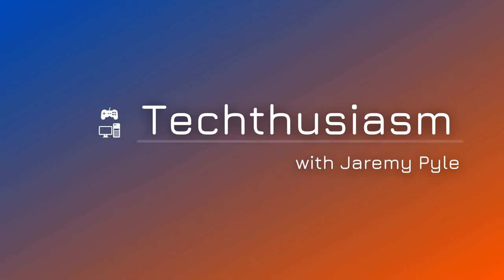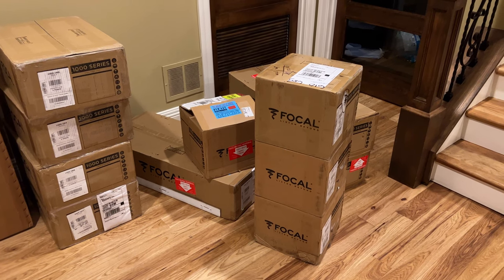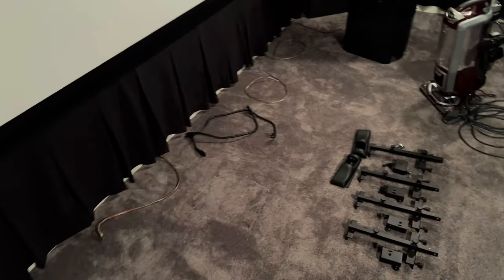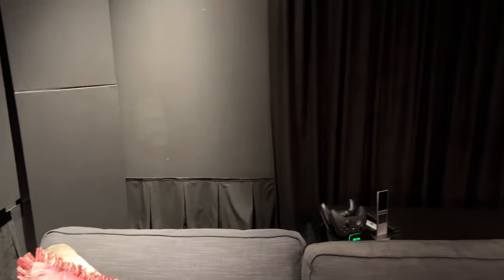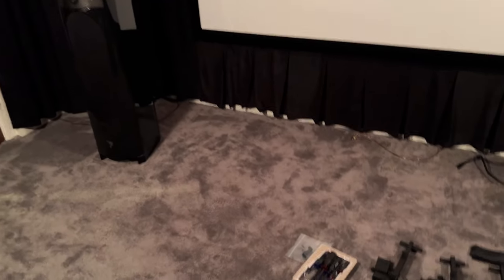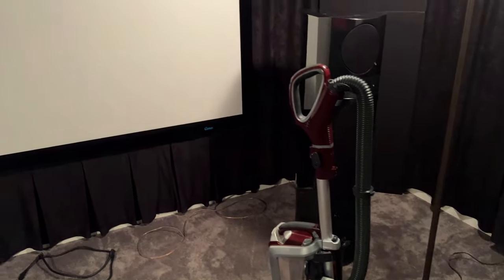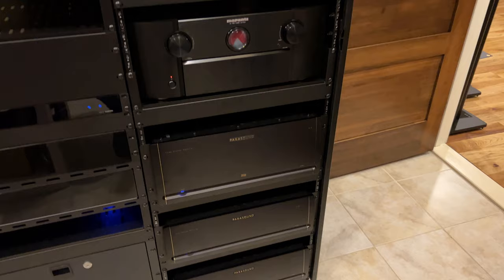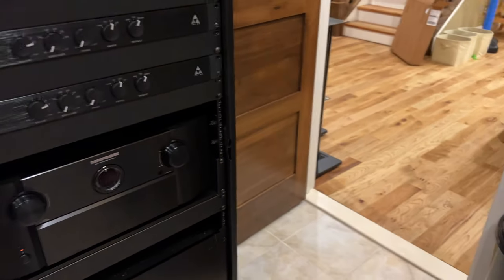HOME THEATER 2.0 SETUP VLOG | Getting the Room Ready and Preparing for the Big Overhaul!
Full home theater 2.0 redo, rebuild, reinstall setup vlog series:

HOME THEATER 2.0 SETUP VLOG #4 | How to Install In-Wall Speakers in a Finished Room | Focal 1000
HOME THEATER 2.0 SETUP VLOG #6 | How to Install a Front Projection Screen & First New Room Usage

2. Shop on Amazon with our associate link. We get a share from Amazon on purchases you make. Link from any video on the channel each time you shop!
3. Recognize us as a referral when purchasing Kaleidescape gear. We get a Kaleidescape movie store credit.